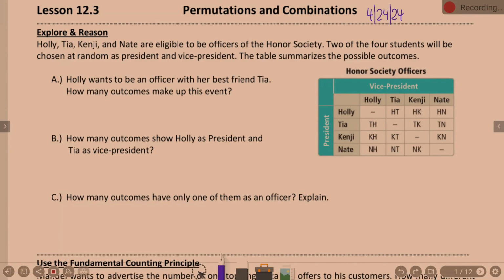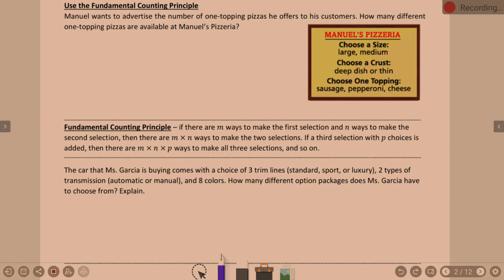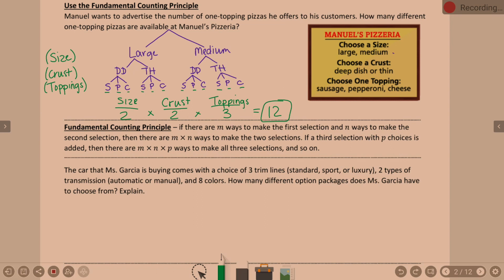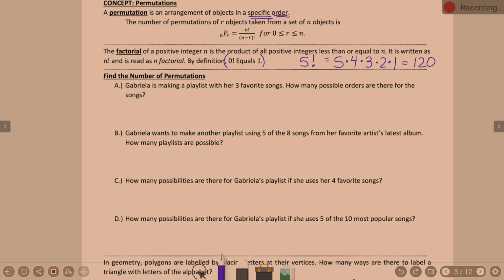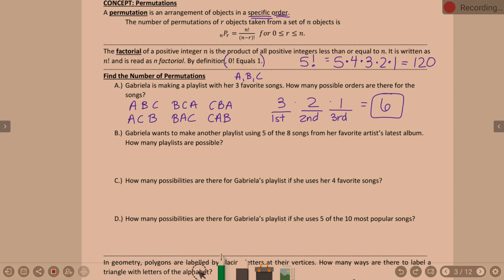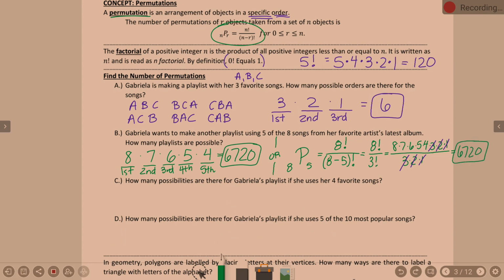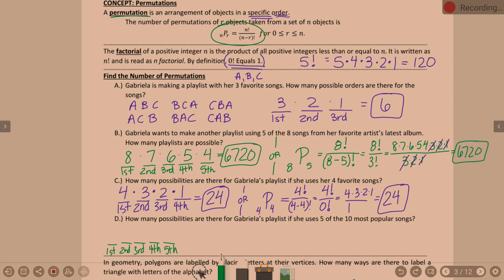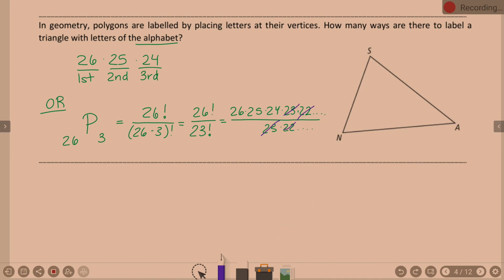A2 Lesson 12 3 Day 1